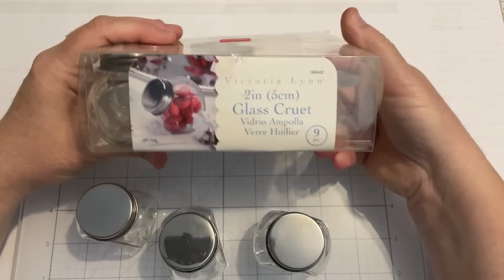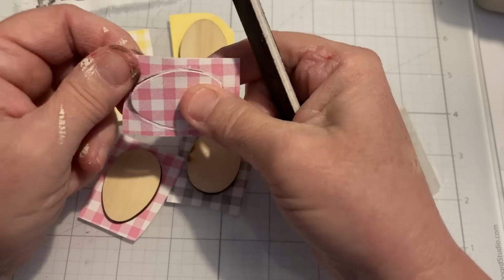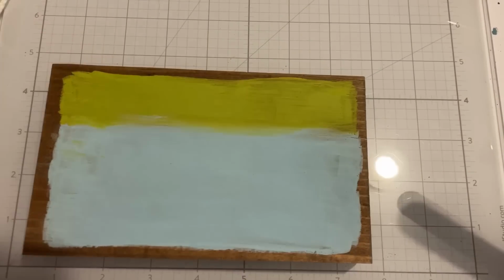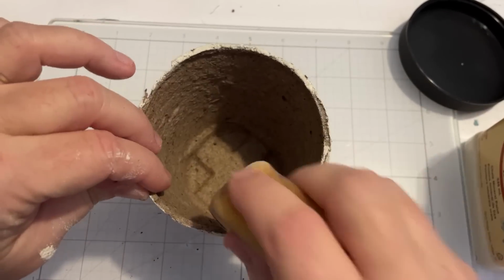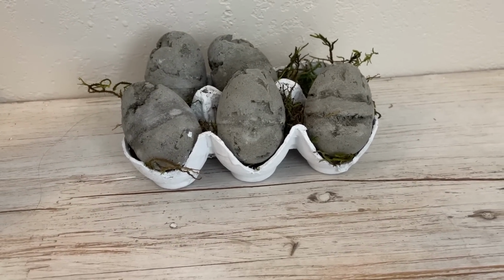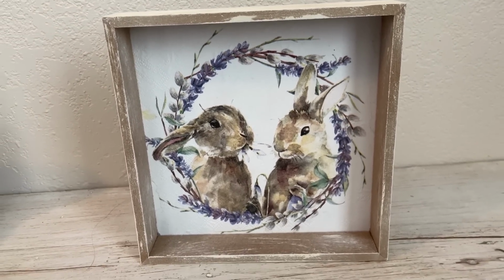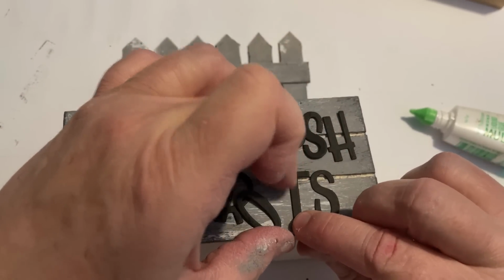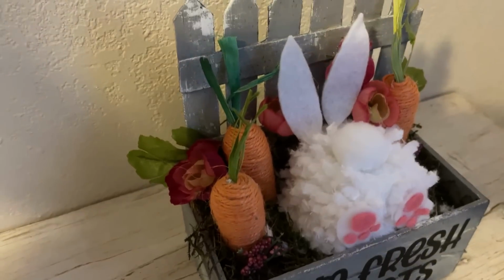10 Beautiful Farmhouse Spring DIY decor!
Thank you for checking in! Have fun watching my latest video!

Pig rub-on

Amy's Etsy shoppe